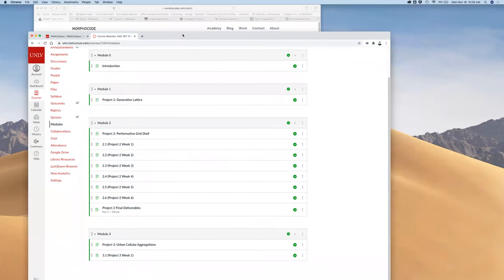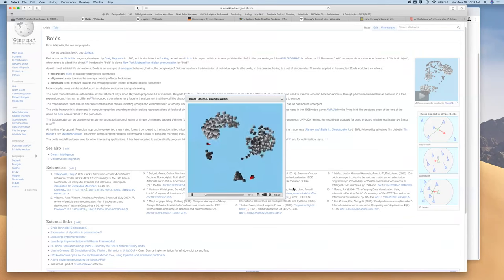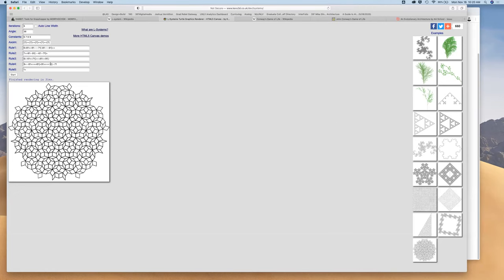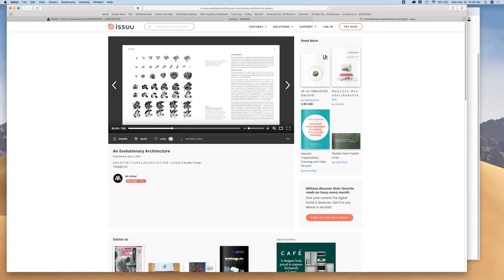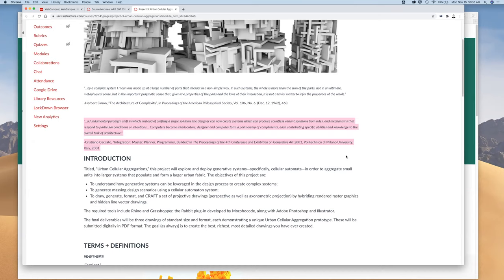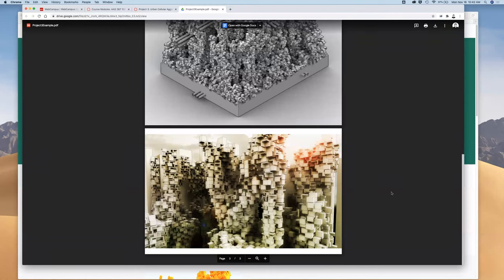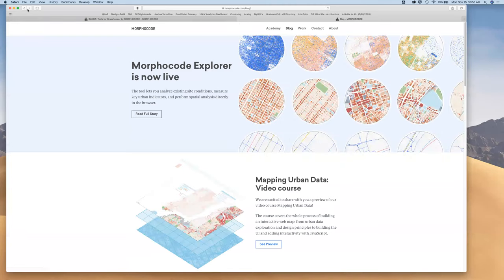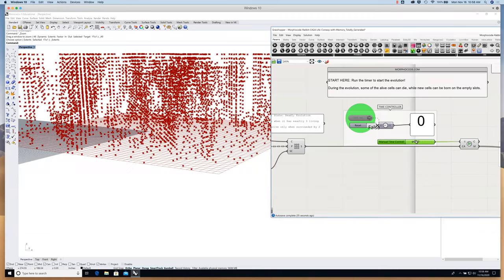AAD 367 - 16 November Project 3 Launch and Generative Systems Lecture